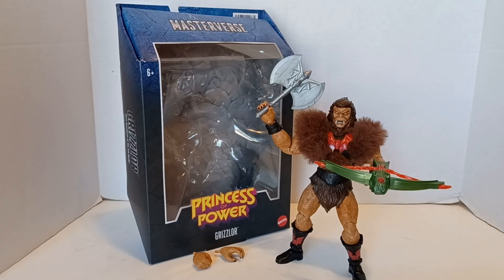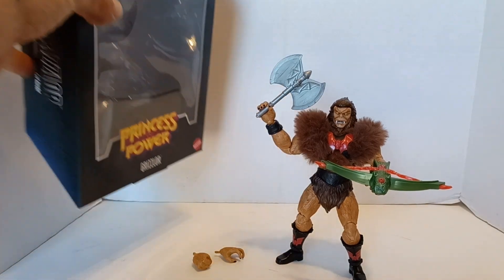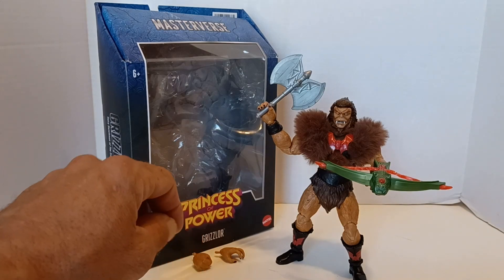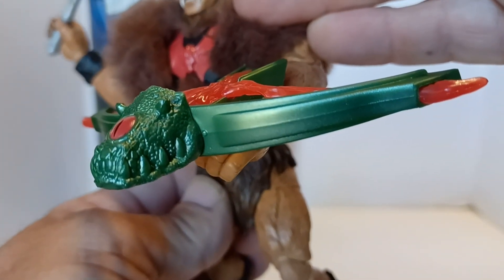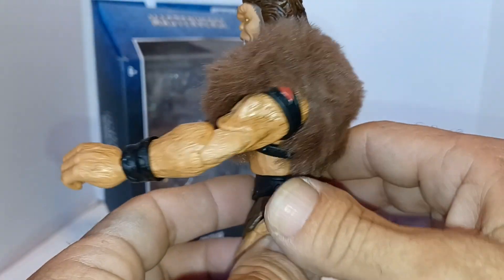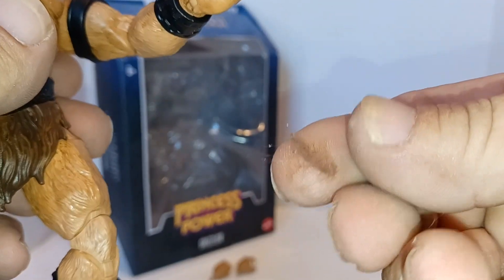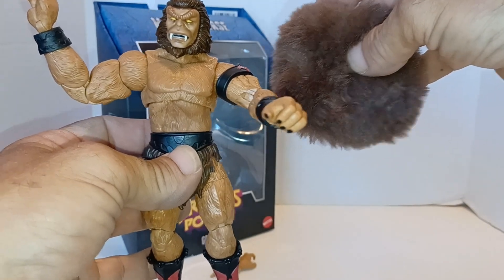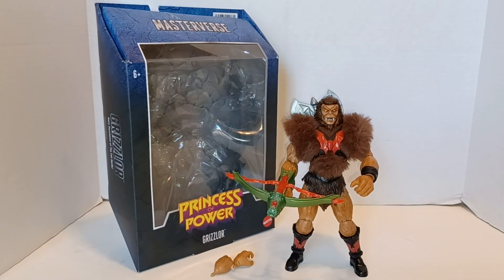MASTERS OF THE UNIVERSE PRINCESS OF POWER GRIZZLOR!! EVIL HORDE! OPEN BOX REVIEW 5/18/23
hello and welcome to another episode. today we look at Masters of the Universe princess of power grizzlor. if you like my content please like share and subscribe and I'll see you on the next one.